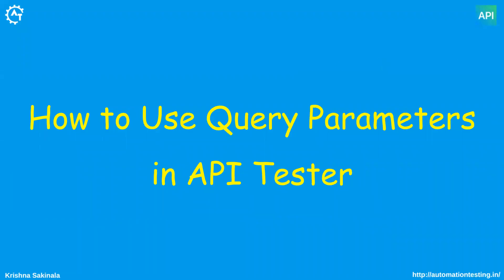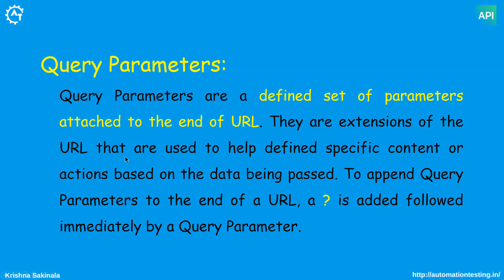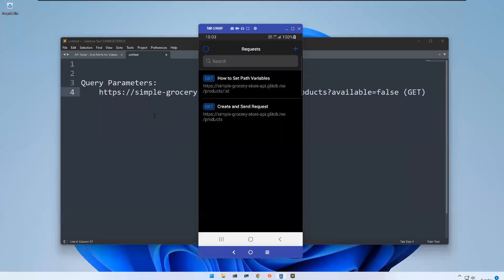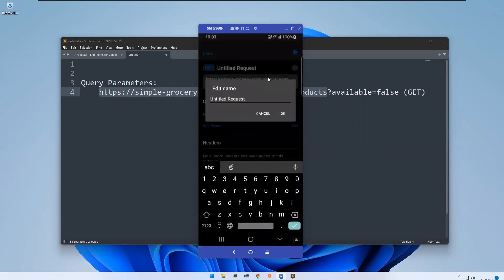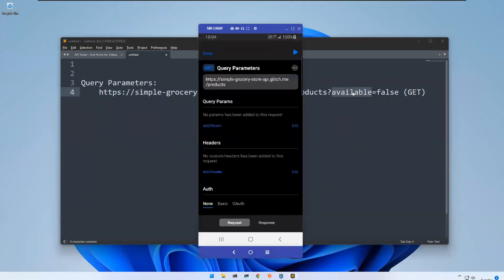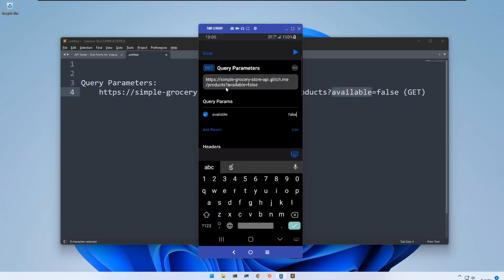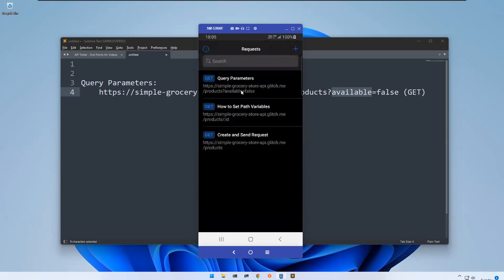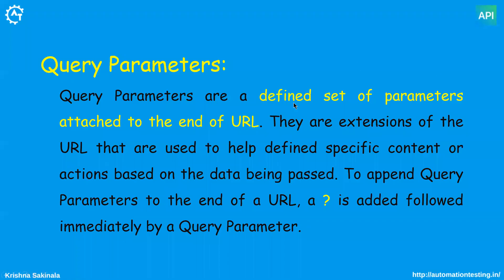API Tester #4 How to use Query Parameters in API Tester |A Mobile App to Test Your APIs |API Testing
This is a video where we will discuss how to use Query Params in requests. Specifically, we will pay attention to adding the name and value of Query Params in the request, and also review deleting and editing selected parameters.

APITester is a mobileapp for IOS and Android to test and use any kind of APIs. By using API Tester, you can send requests to connect with APIs you are working with. When you send a request, API Tester displays the response received from the API server to examine it.

API Tester has a minimalist and user-friendly interface so you can interact with APIs on the go using only your mobile device. Cheers, you can leave your laptop at home!

API Tester Features are:

- Creation and sending any type of request, such as GET, POST, PUT, PATCH, DELETE,
- Using Path Variables, Query Params, Body Params, Headers, Cookies, and Authentication (Basic, OAuth) for requests,
- Support of GraphQL and Websocket Requests,
- Any kind of API call is available (REST, HTTP, XML, SOAP, JSON-RPC),
- Convenient export and import options (via cURL or via link),
- Powerful response exploring options (content search, JSON Path search, response size, headers, cookies, and other important metrics).